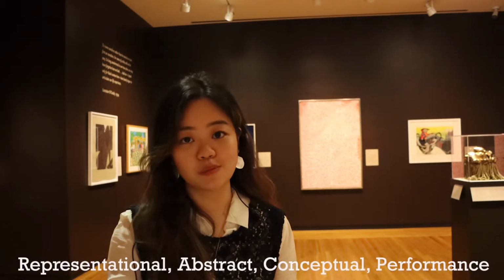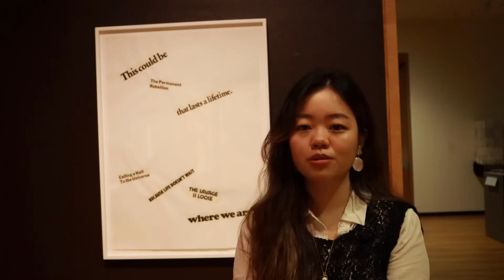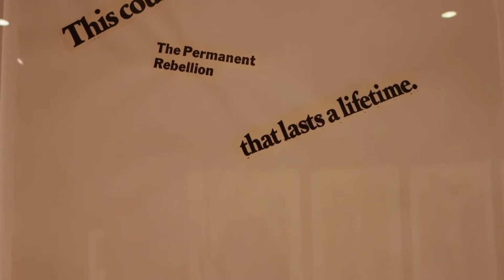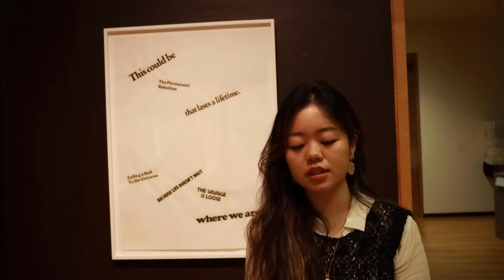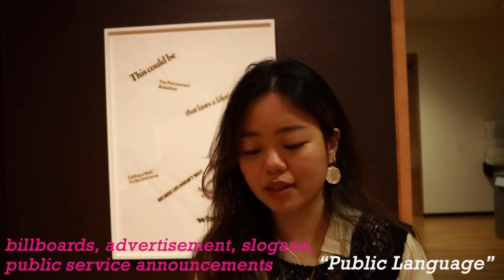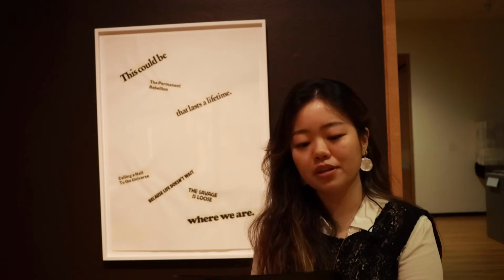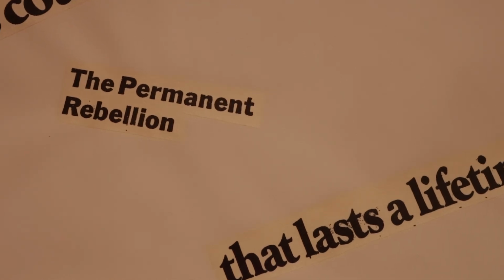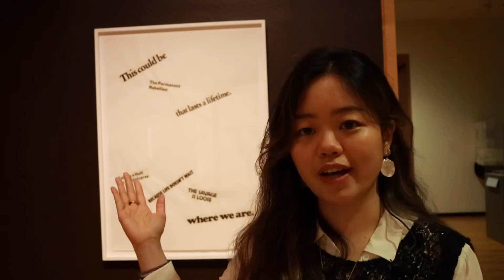December 2021 Virtual Family Saturday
"There Is a Woman in Every Color: Black Women in Art"

In this installment of Virtual Family Saturday at the Bowdoin College Museum of Art, Sabrina Lin '21, Curatorial Assistant and Manager of Student Programs, discusses work on view in the current exhibition “There Is a Woman in Every Color: Black Women in Art,” including a highlight of the work Cutting Out CONYT 26  by American Conceptual Artist Lorraine O’Grady.

For the activity, you will need: a piece of white paper, copies of newspaper or magazines, scissors, and glue or tape.

Presented by the Bowdoin College Museum of Art on December 4, 2021